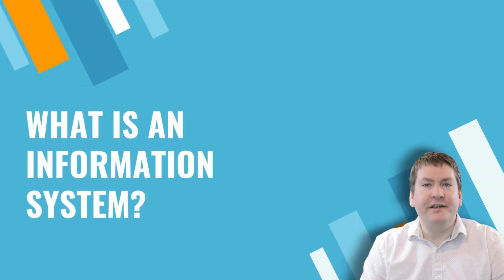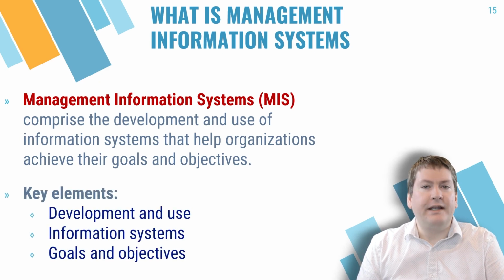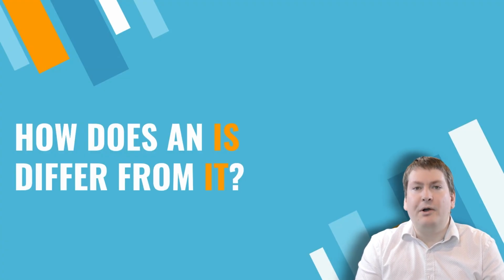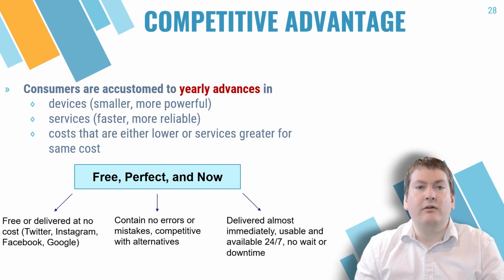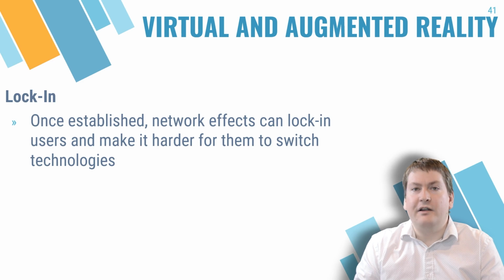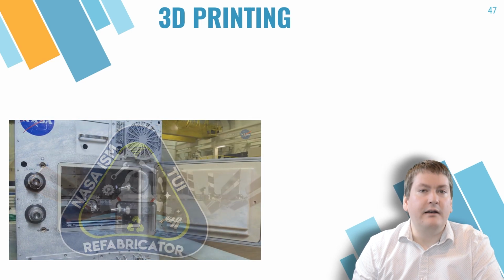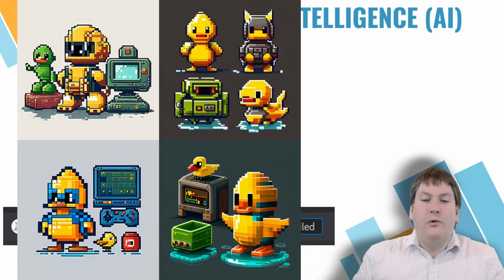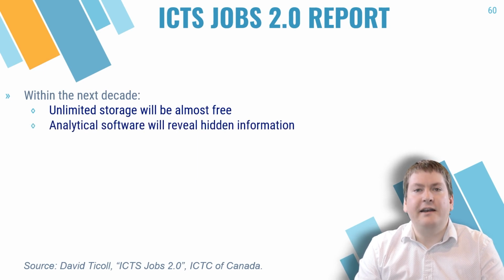CS1032: Chapter 1: The Importance of MIS (2024 Version)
Chapters:
00:00 Introduction and Prerequisites
01:21 What is an Information System
02:15 Components of a Computer Information System
08:57 What is MIS (Management Information System)?
11:44 MIS Achieving Business Goals and Objectives
12:14 Example: Restaurant Case Study
20:12 How Does an IS Differ from IT (Information Technology)?
21:41 Gaining a Competitive Advantage
24:22 Five Key Transformative Technologies
26:01 The Case of Theranos
29:49 Virtual and Augmented Reality
33:14 Network Effect and Lock-In
35:52 5G Mobile
37:12 3D Printing
45:41 Blockchain
47:53 Artificial Intelligence (AI)
59:30 What is the Shape of Things to Come? And Moore’s Law
1:01:00 ICTS Jobs 2.0 Report
1:03:54 Outro